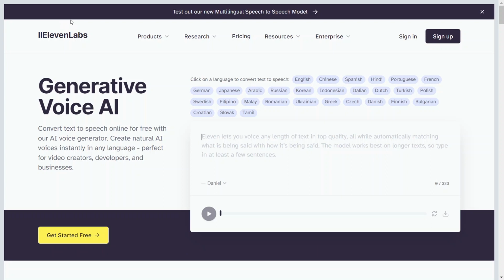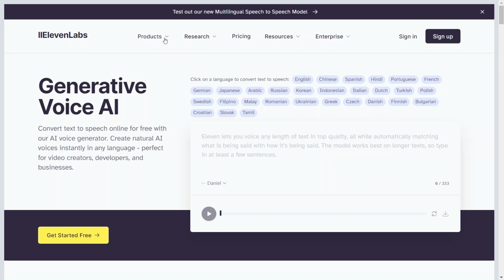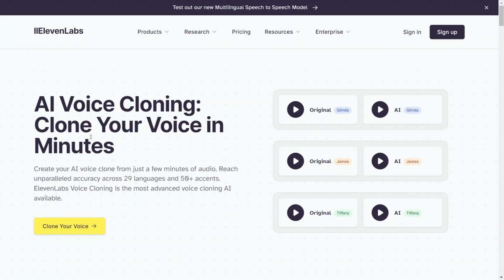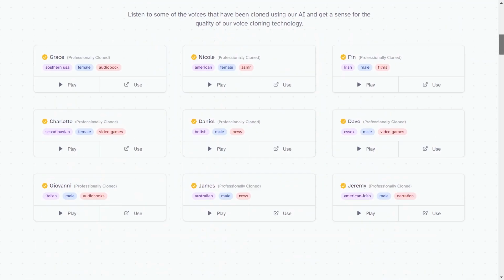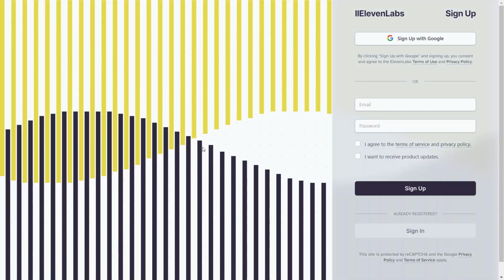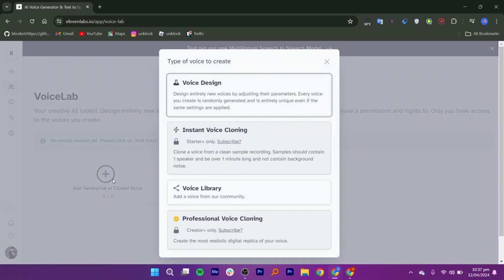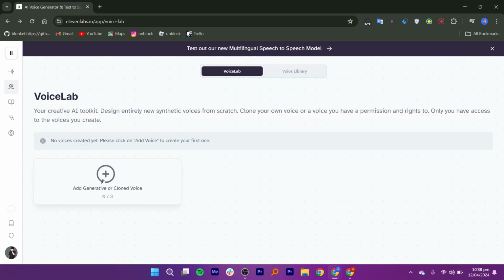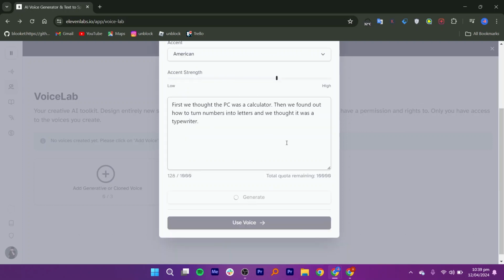How To Clone Your Voice In ElevenLabs (2025) Simple Tutorial